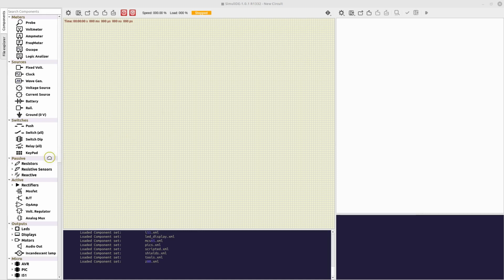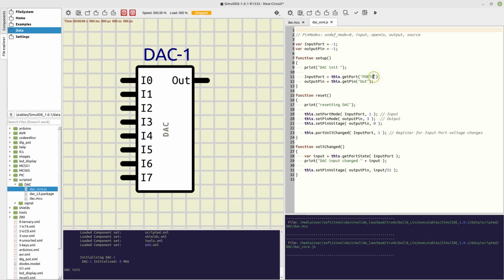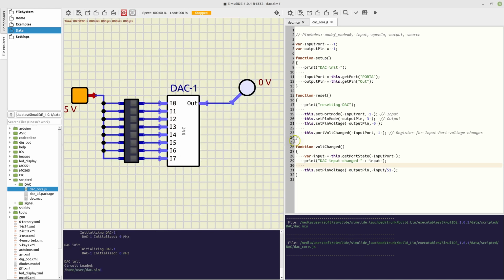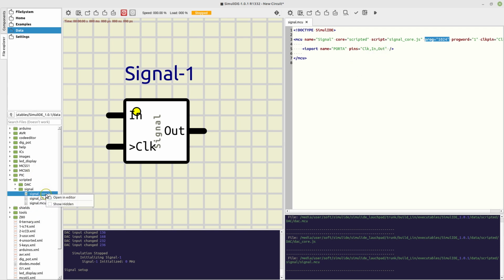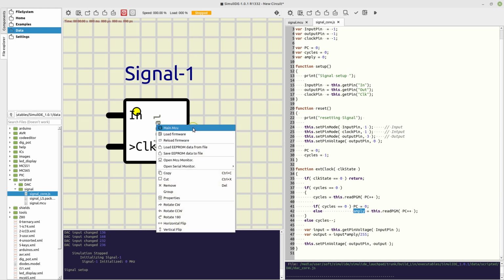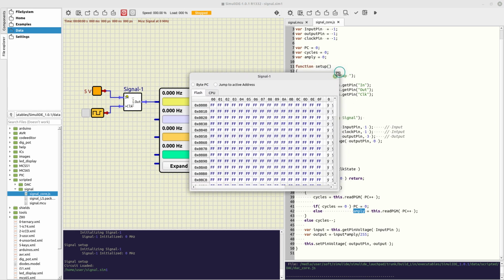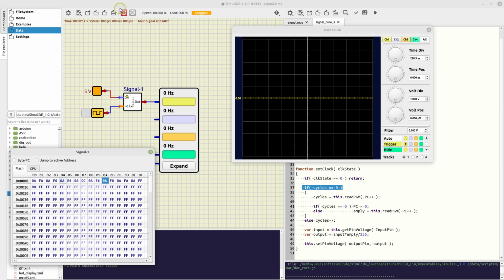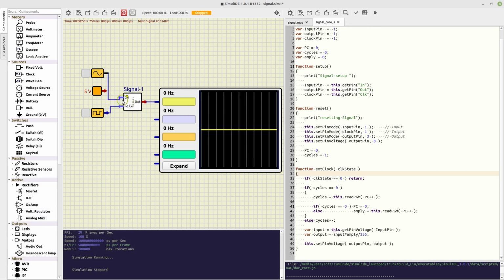Scripted Component SimulIDE dev.